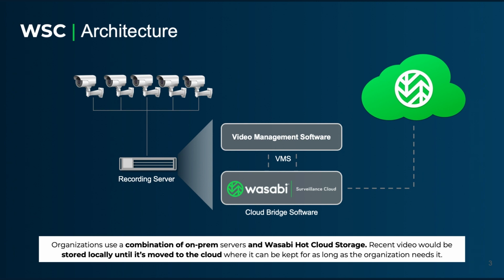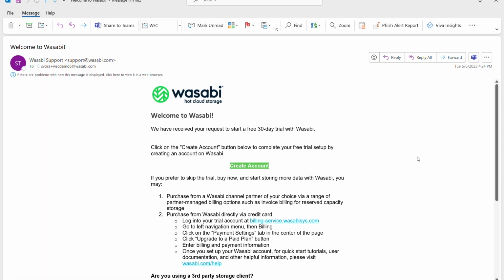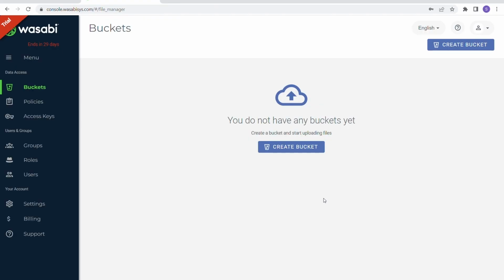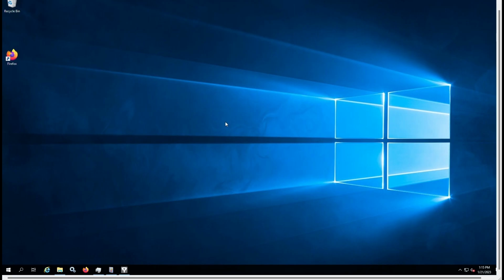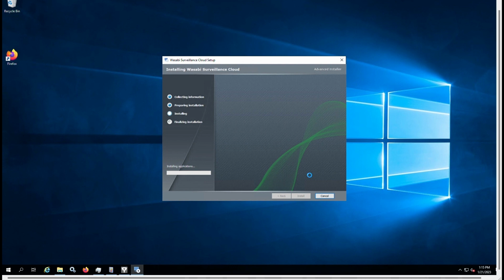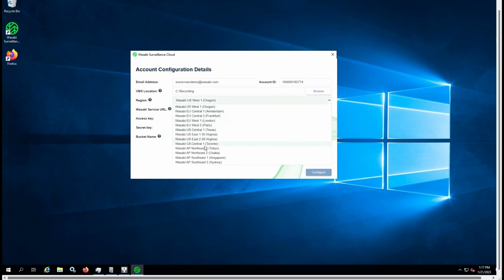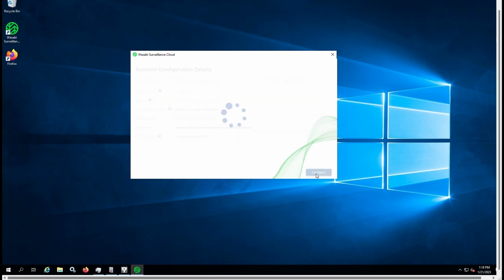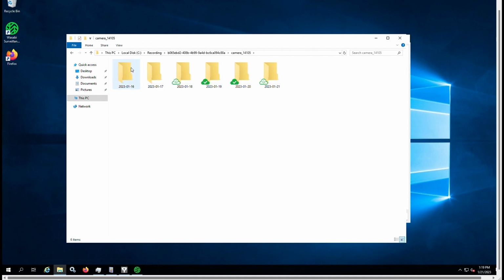How to Get Started With Wasabi Surveillance Cloud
Knowledge Base: wasabi.video/wsc-kb